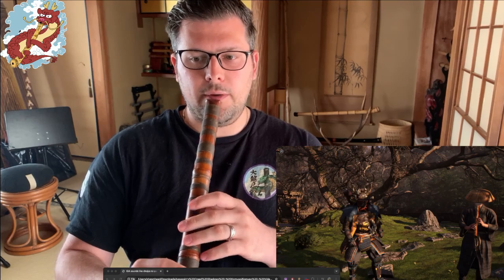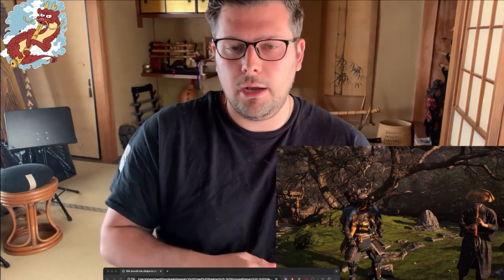Assassins Creed Shadows, Komuso Music Review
In this video I review all of the pieces that were found in the Assassins creed shadows game. Enjoy.

Special thanks to Lord Takahashi for pulling all of these things for us to enjoy!

Correction from the opening, Omori Sokun was not the Vassal of Nobunaga, the connection is that Omori Sokun decided to take the Hitoyogiri more seriously after the death of Nobunaga. Omori was a vassal of Go Yozei.